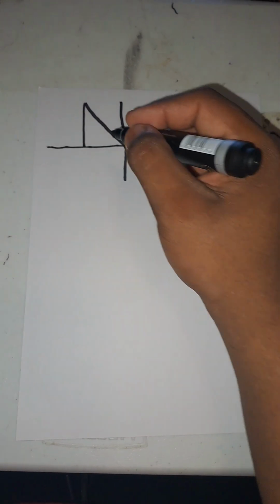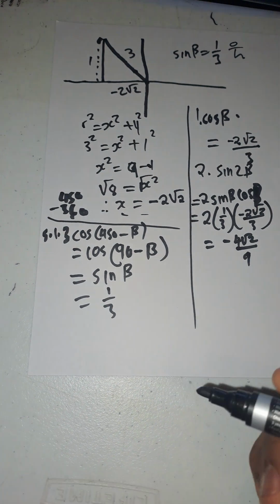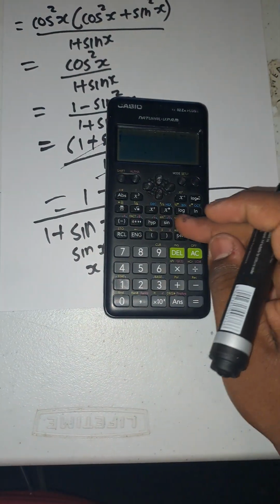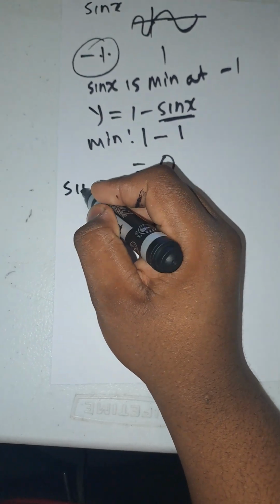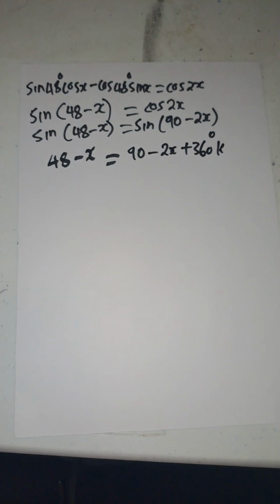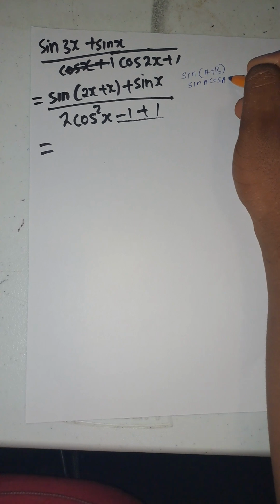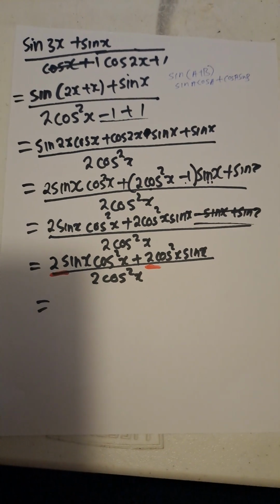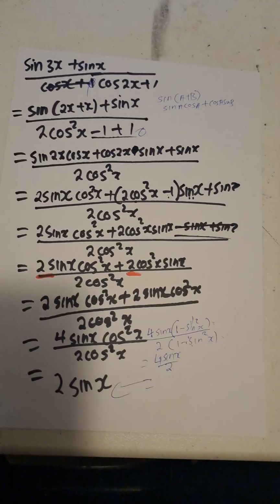Grade 12 Mathematics P2 November 2023 | Question 5 | Trigonometry